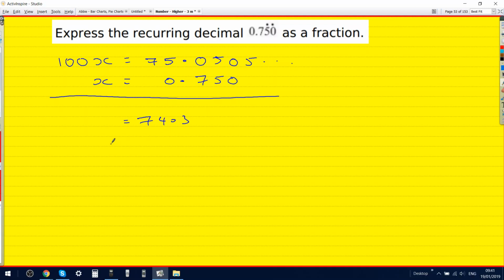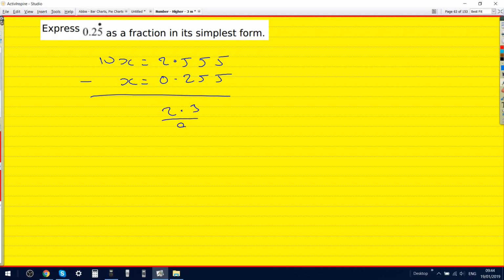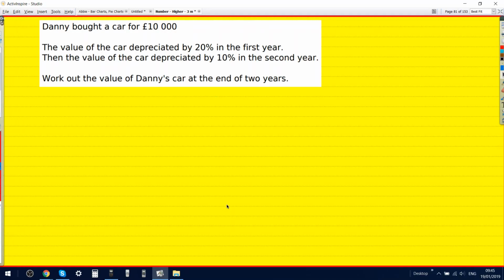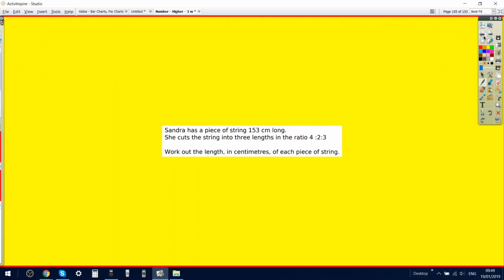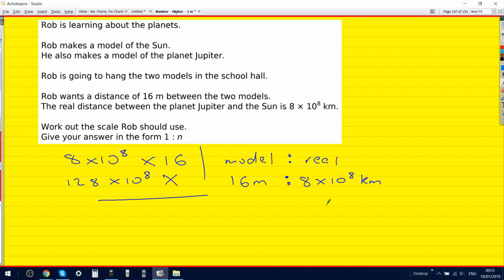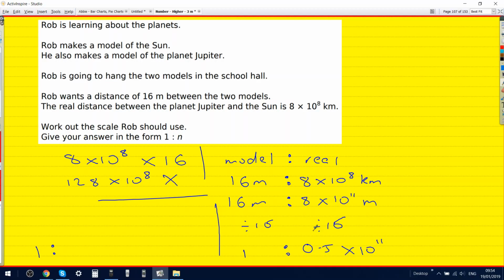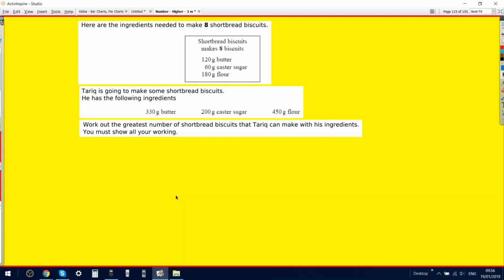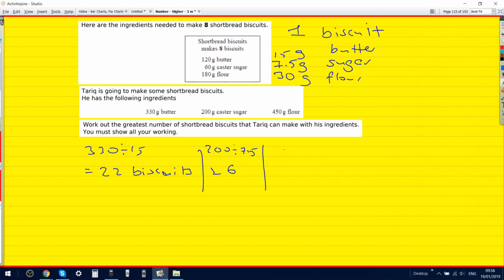Andrey - 3 mark Number questions exam revision - 19.1.19